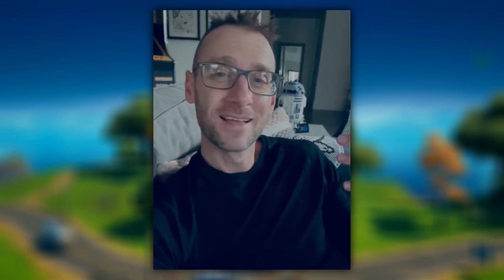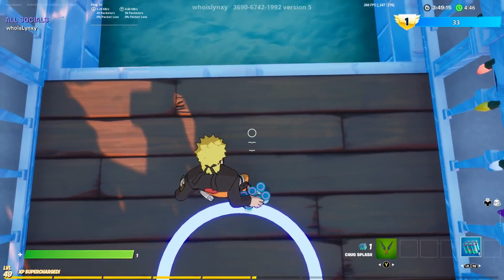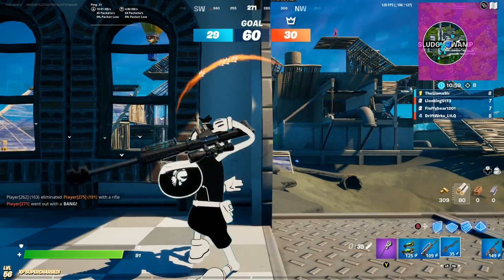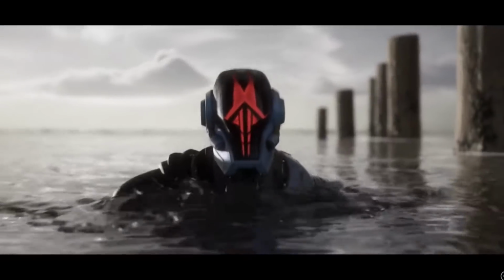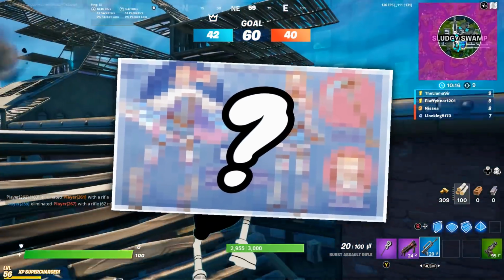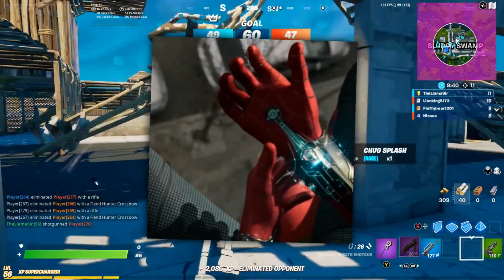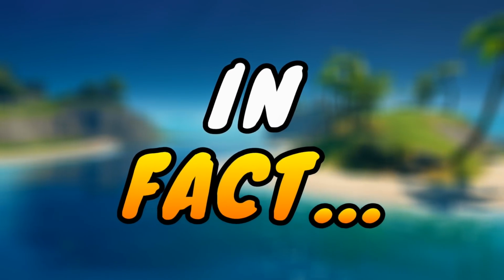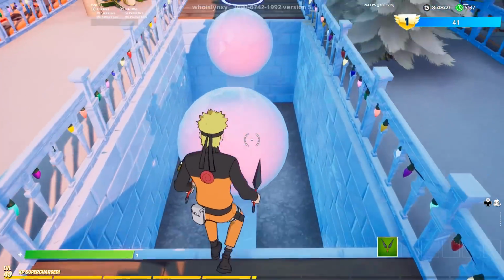Fortnite Chapter 3 Battle Pass ALL SKINS!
Fortnite Chapter 3 Battle Pass ALL SKINS! Featuring emotes and the Foundation.

▶ Support a Creator: SIRS

The new season brings lots of items such as skins, pickaxes, and backblings. We discuss the leaks and The End Event in Fortnite Battle Royale for PS4, Xbox One, PC, and Nintendo Switch in 2021. There's a new Agent Jonesy skin, Spiderman skin, and more secrets releasing soon. There's even weapon charms comin to season 1!